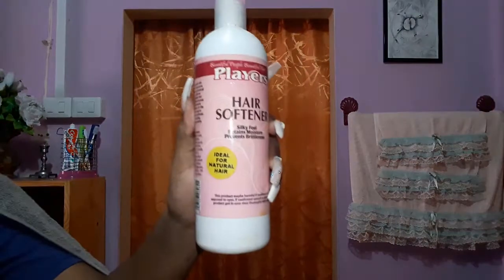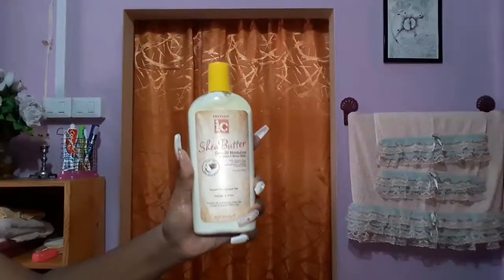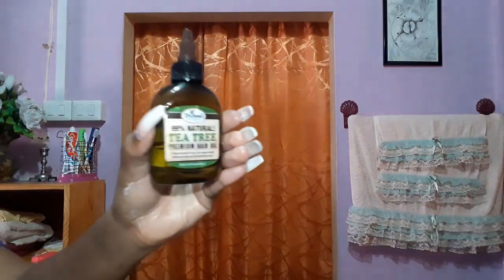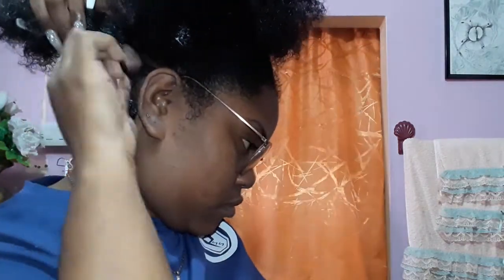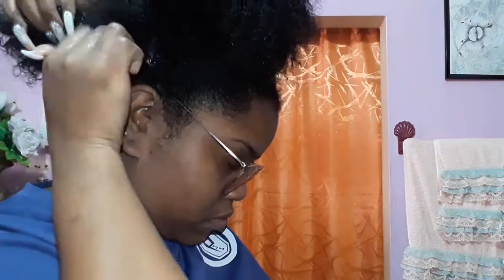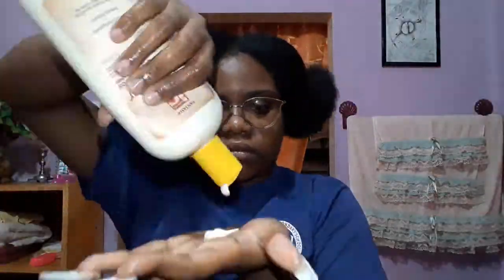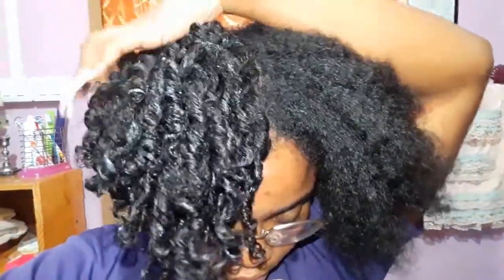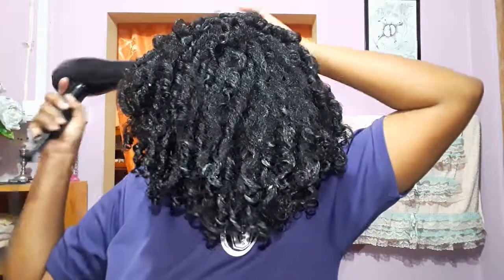How To Do The Best Finger Coils on Short Natural Hair in 2021.|Natural Hair Tutorial |Trini Youtuber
hey guys I hope you guys enjoy my tutorial let me know if y'all want more natural hair tutorials.

players hair softener
lusti hair gel
shea butter mango moisturizer
tea tree hair oil

Everything was purchased in pennywise